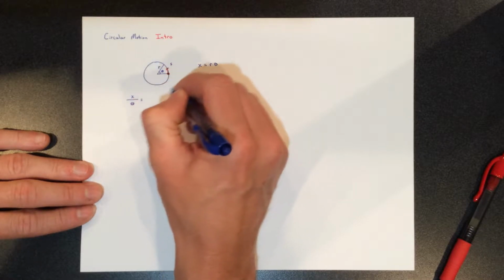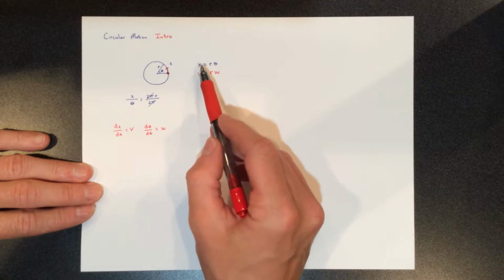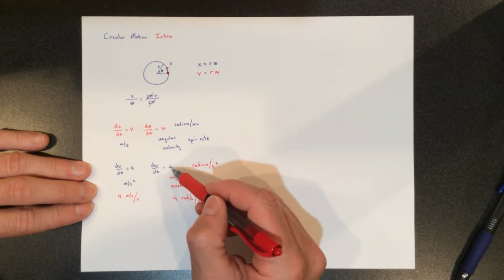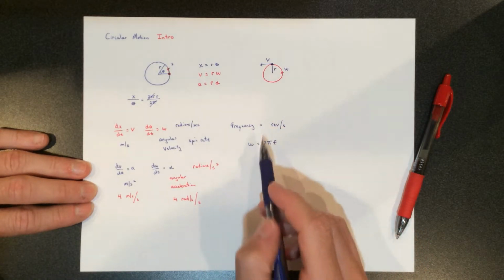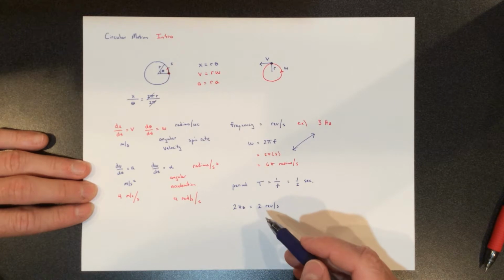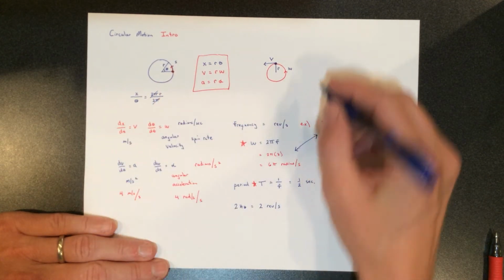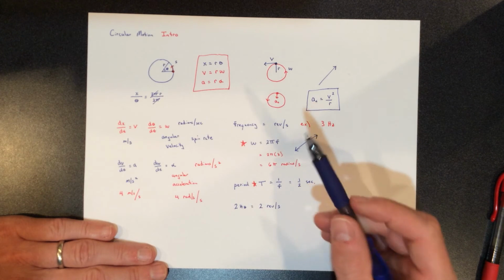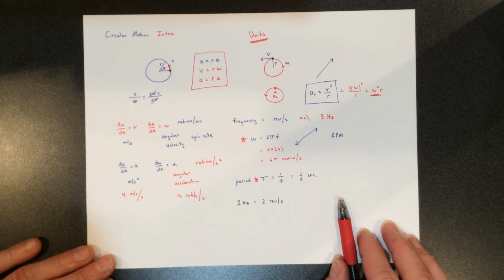Circular Motion Intro